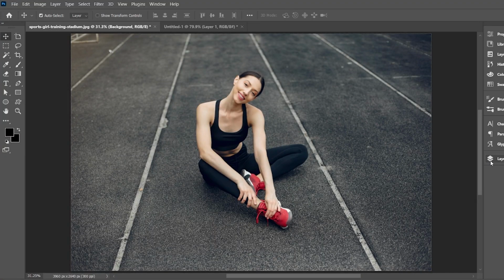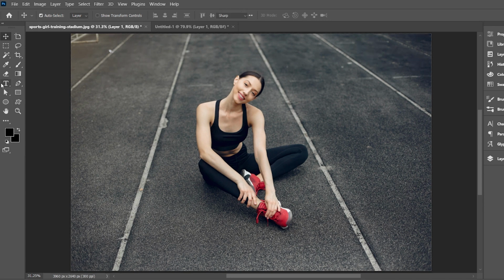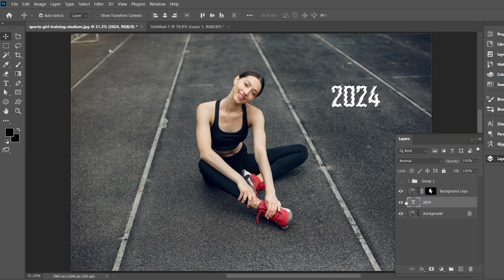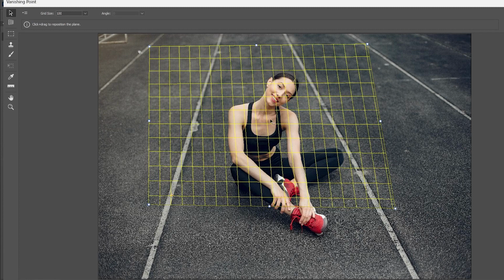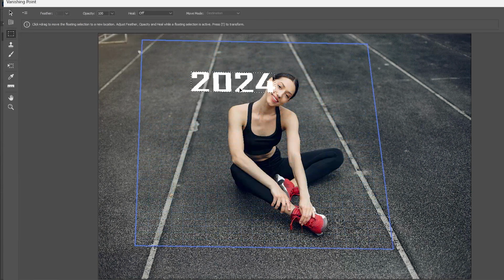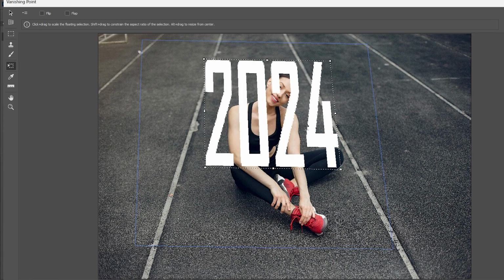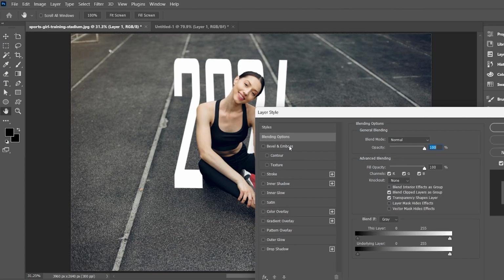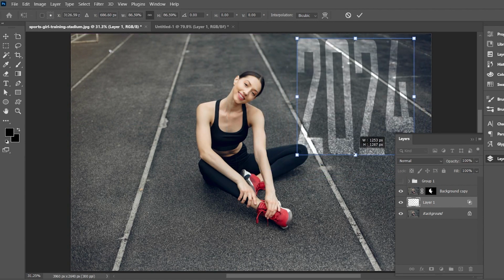Add Text (2024) on any Surface in Photoshop - Tutorial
Add Text (2024) on any Surface in Photoshop.